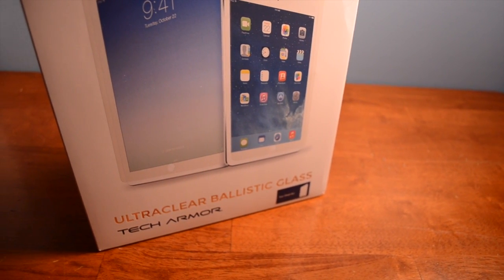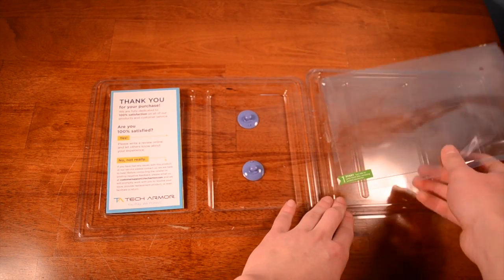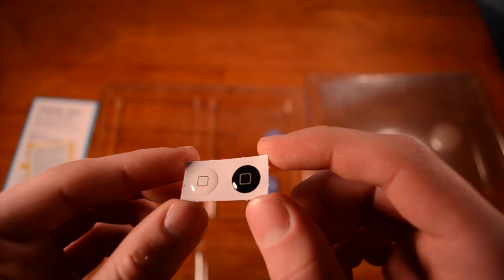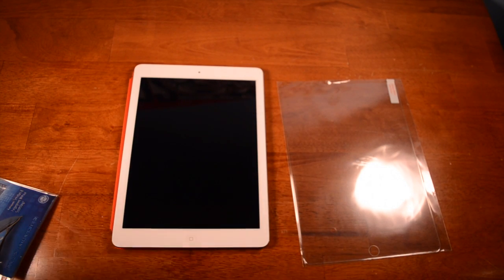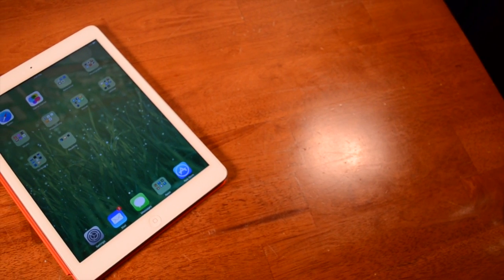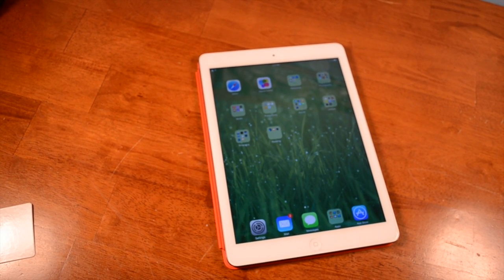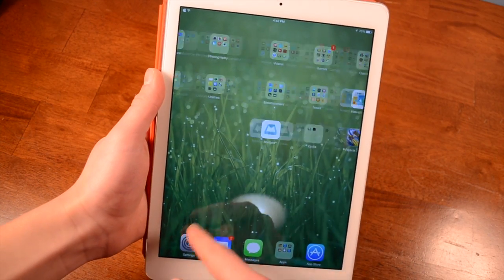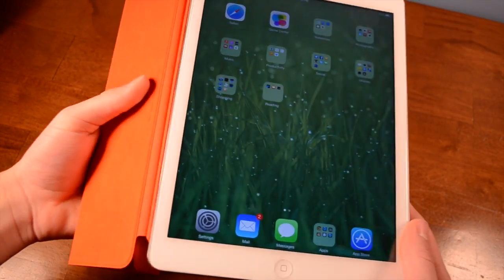Tech Armor iPad Air Glass Screen Protector Review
Tech Armor iPad Air with Retina Display Ballistic Glass Screen Protector

Link: Amazon

Start your free Amazon Prime Trial: Amazon